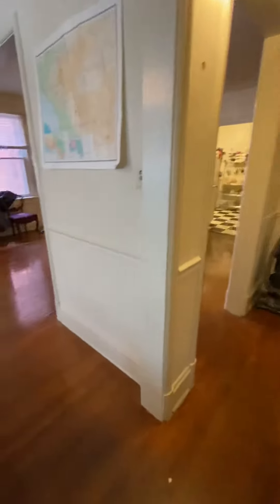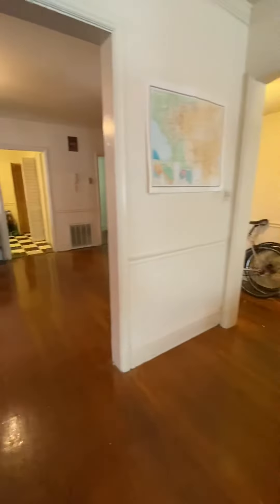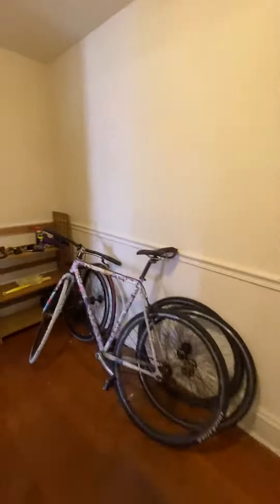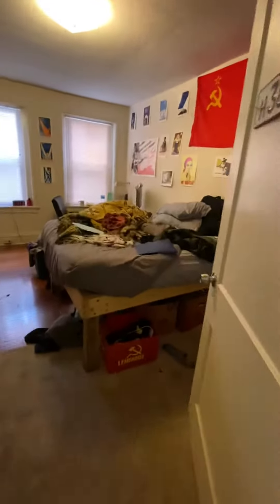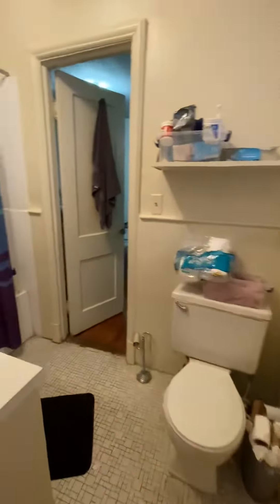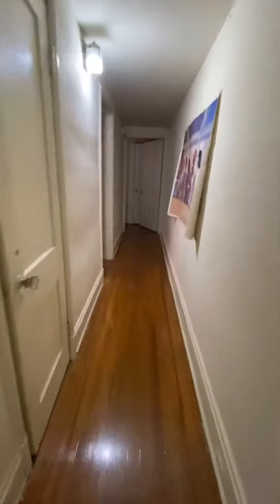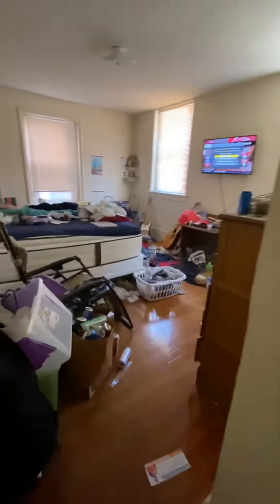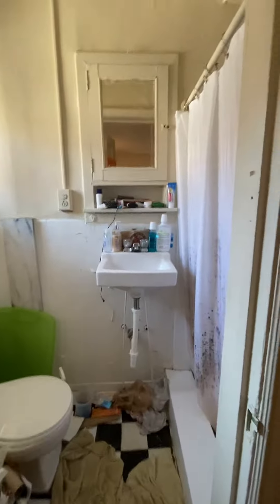707 N Colonial 1